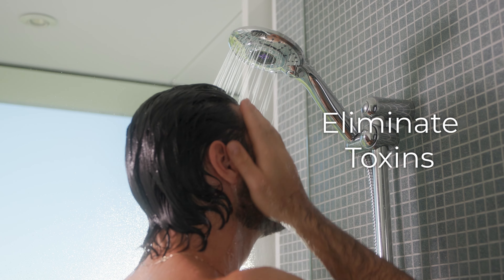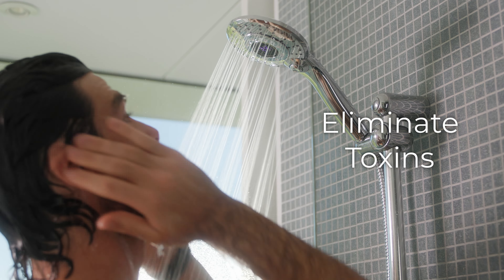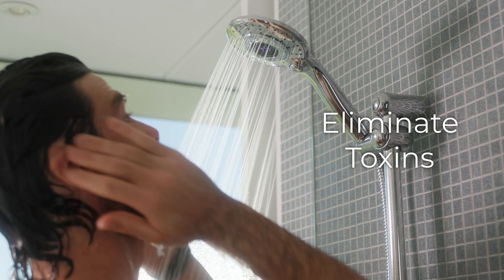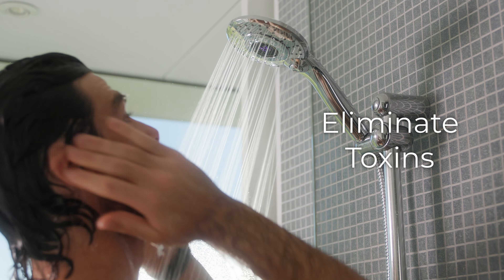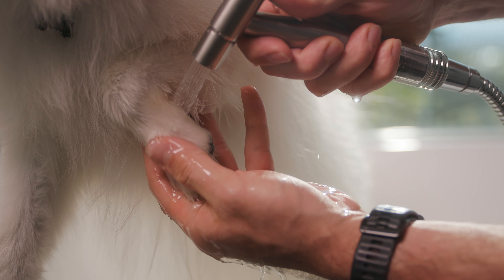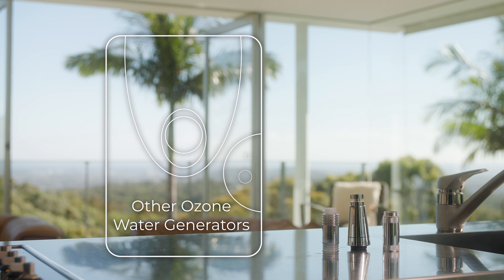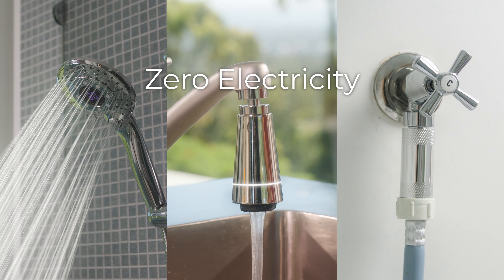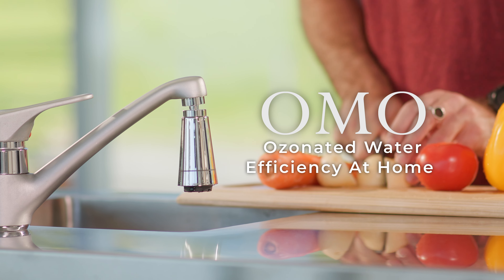OMO O₃ 4-in-1 Set for Ozonated Water Efficiency At Home (Kickstarter Campaign)